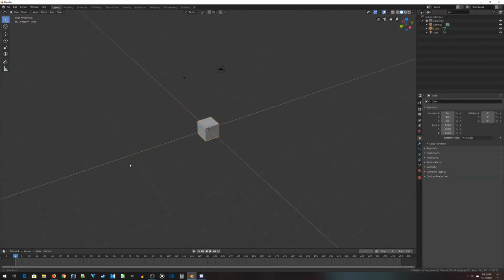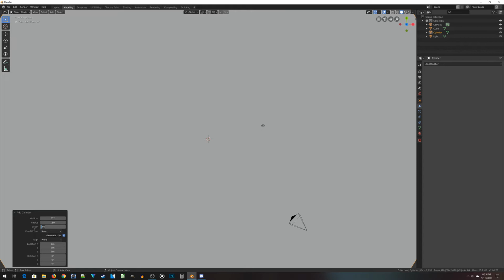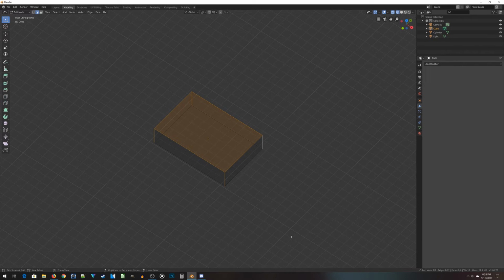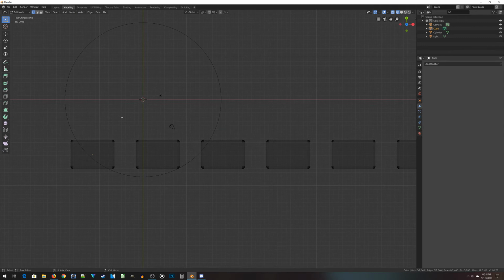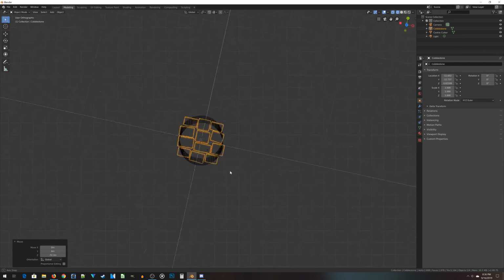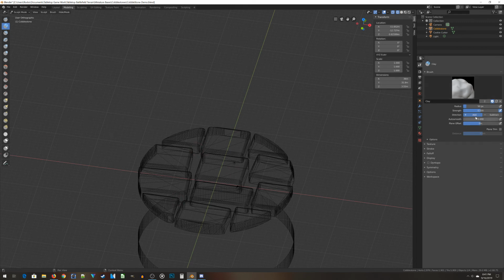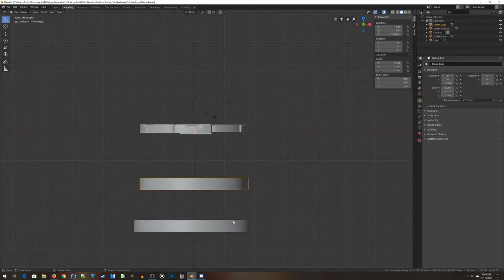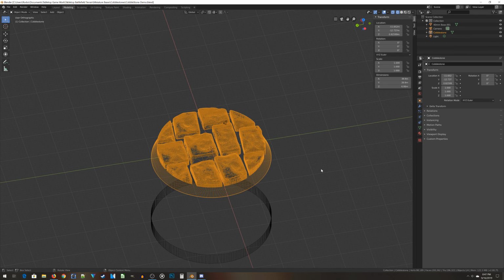Custom WarCry Bases - Blender 2.8 for Tabletop Gaming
This week, I return to a series on using Blender for tabletop gaming and create some custom bases for Warhammer: Age of Sigmar: WarCry!

Last week, I speed painted the recently released Corpsewrack Mausoleum and in order for my Stormcast Eternal Warband to match the terrain, I am modeling some cobblestone bases.

This is a create starter tutorial for using Blender 2.8 for Tabletop Gaming.